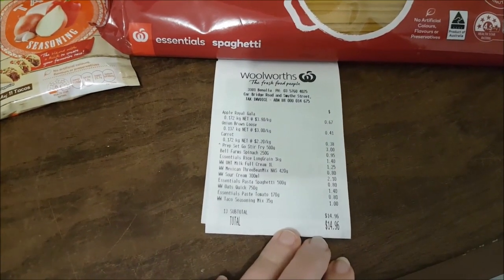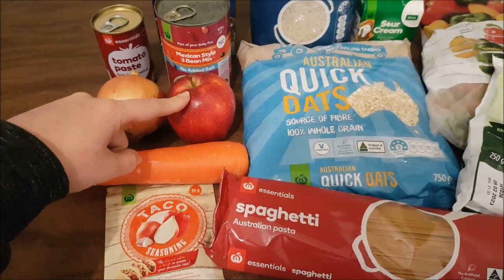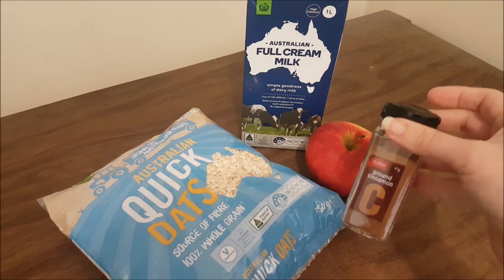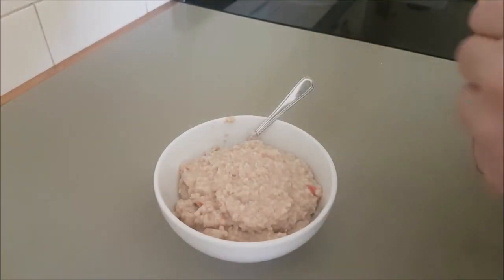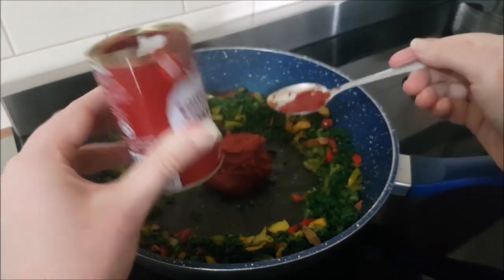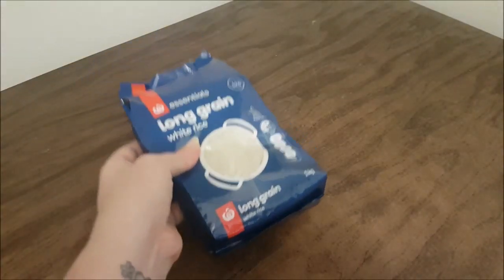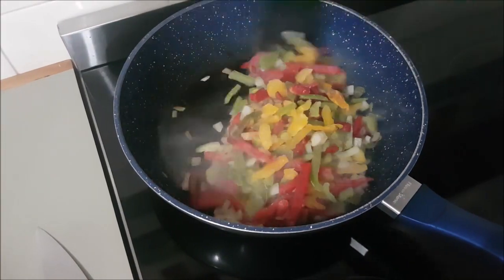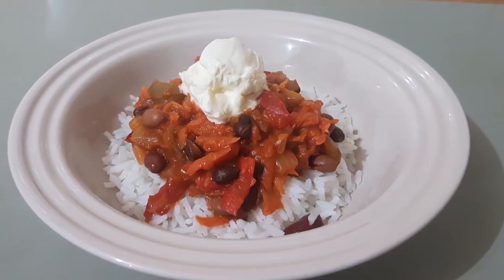$15 Grocery Budget Challenge Woolworths Australia | 15 meals for 15 dollars! Cheap Meal Ideas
This week I challenged myself to create enough meals to feed myself for 5 days (breakfast, lunch & dinners) for less than $15AUD.

Check out what I came up with!

^^ Please remember, if you or someone you know is experiencing food insecurity, askizzy.org.au is an Australian website designed to help Aussies in need connect with local organizations.  Please reach out for help.

My Grocery List from Woolworths:
Quick Oats (750g) = $1.40
Milk (1lt) = $1.25
White Rice (1kg) = $1.40
Spaghetti Pasta (500g) = $0.80

Tomato Paste (170g) = $0.80
Mexican 3 Bean mix (420g) = $0.80
Taco Seasoning = $1.00
Frozen mixed capsicum = $3.00
Frozen spinach = $0.95

1x carrot (172g / $2.20kg) = $0.38
1x onion (137g / $3.00/kg) = $0.41
1x apple (172g / $3.90/kg) = $0.67
Sour Cream = $2.10

Ground Cinnamon = $1.90
Sugar = $1.10
Mixed Herbs = $1.60
Pepper = $1.65
Salt = $0.90
Grated Parmesan cheese = $1.60

Are you all about that budgetlife? If so, we should totally hang out! Come say G'day at

I'd love to catch up!

About me: Hey! I'm Nikki ~ Debt Slayer, Financial Freedom Fighter & Mumma to three.

I am a Family Finance and Frugal Living blogger, who loves to travel, visit museums and drink cheap wine.

I also love batch cooking, yoga pants and Crispy M&M's, but mostly I am passionate about showing others how to live a 'Champagne Lifestyle on a Passion Pop Budget'.

I'm all about sharing budgeting tips, frugal living hacks and getting more bang for your buck so you too can live the life you want.

Whether you find me here or abroad in internet land, you will always find me being a frugal rebel with a cause; - helping others Escape The Grind.